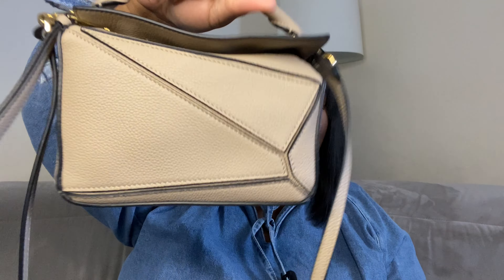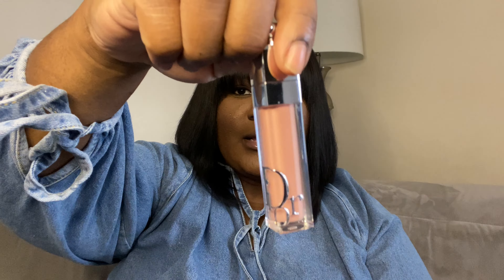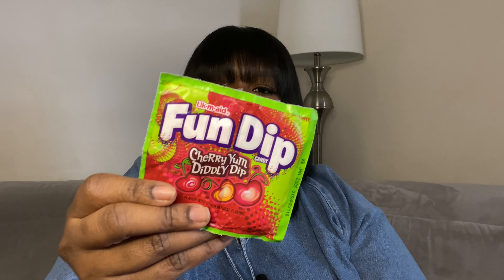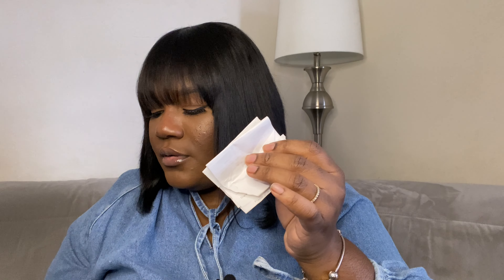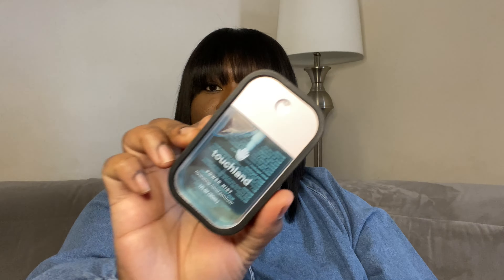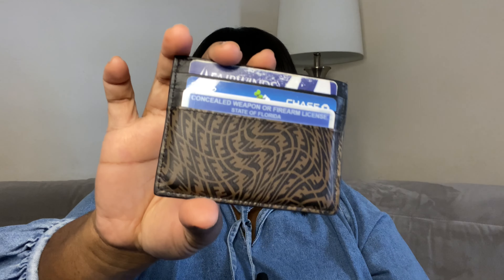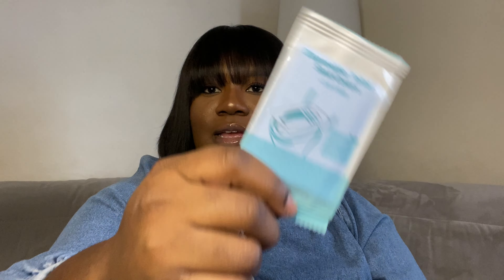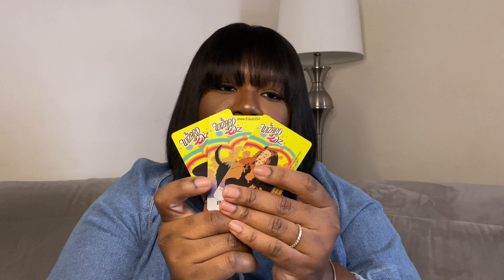What’s in my bag? Loewe Mini Puzzle Bag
Take a peak of what’s in my bag!! Like the bag let me know and I will do a review!